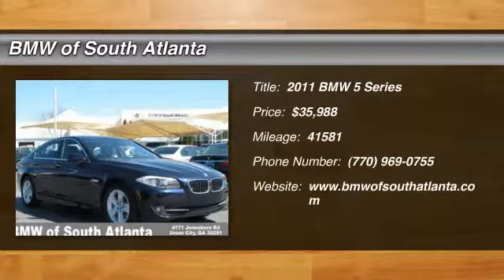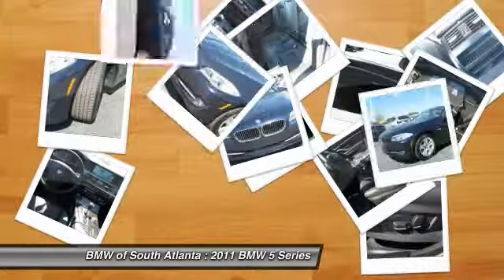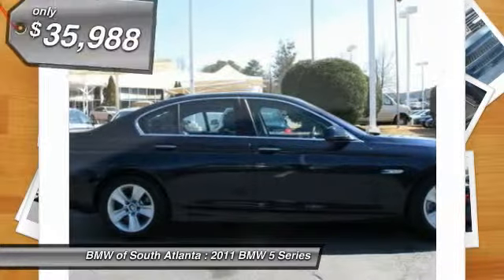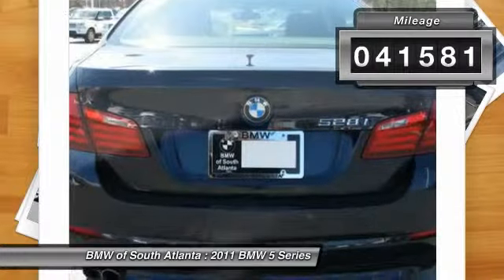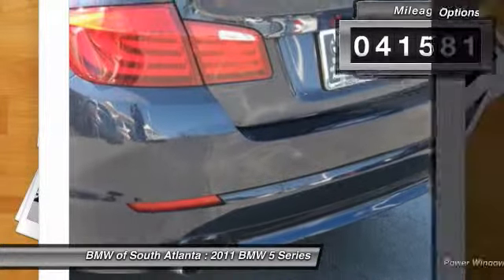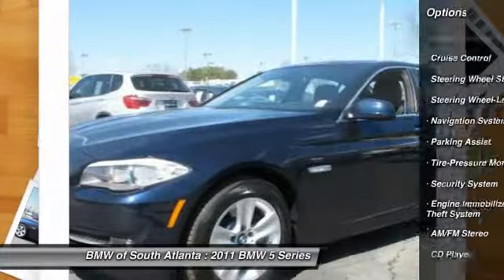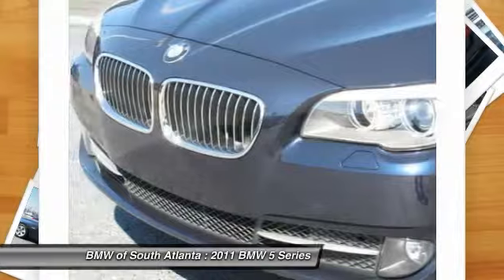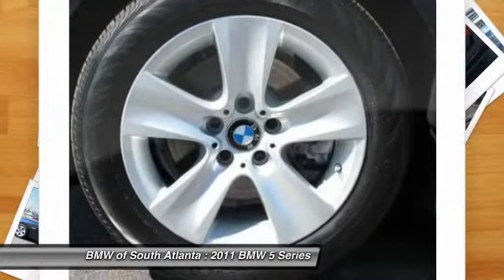2011 BMW 5 Series Union City Atlanta P4042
2011 BMW 5 Series 528i - $35988

Premium Package (Auto-Dimming Mirrors, Auto-Dimming Rear-View Mirror, Dakota Leather Upholstery, and Universal Garage-Door Opener), Black w/Dakota Leather Upholstery, GPS/Navigation, Navigation System, Navigation***, One Owner***, Online Information Services, and Sunroof/Moonroof. BMW CERTIFIED!! UPFRONT PRICING!! 6 YR/100K WARRANTY!! This 2011 5 Series is for BMW fans who are hunting for that babied, one-owner gem. This car will save you money by keeping you on the road and out of the mechanic's garage. New Car Test Drive said, ...always a strong choice for buyers who want vigorous acceleration and crisp handling, but not the limited interior space of the 3 Series, nor the girth, weight and fee-fye-foe-fum price of the 7 Series... BMW of South Atlanta is just south of the airport and just north of your expectations.